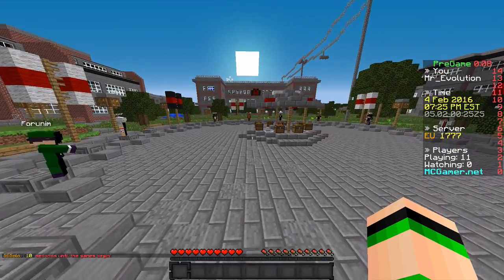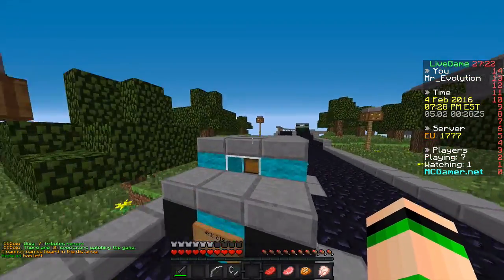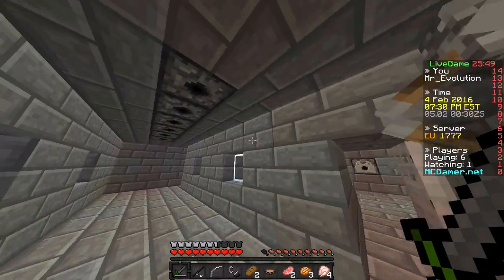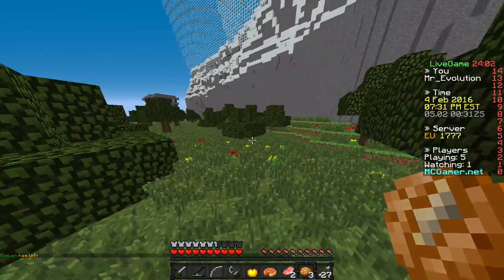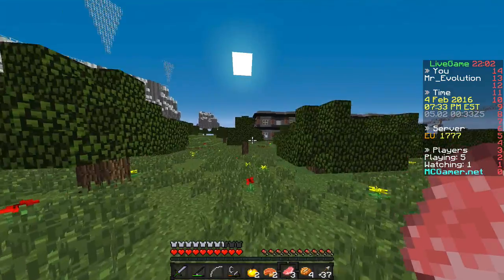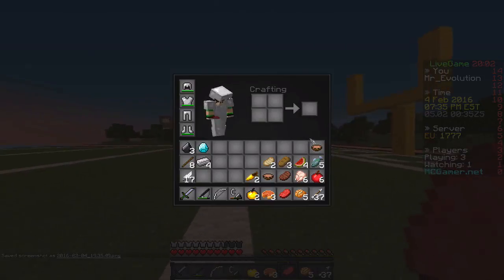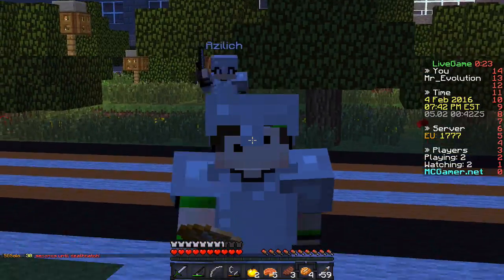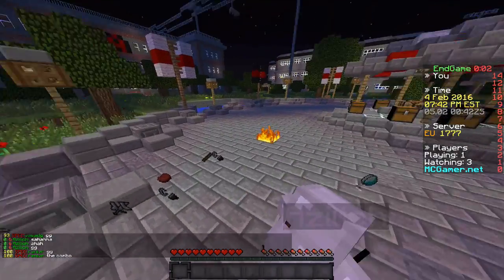Minecraft Survival Games [MCSG] - Game 030: I Ordered Something....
Welcome!
   | click read more for Description! |
             Do it! ಠ_ಠ Do it!

So for the story mode straw poll a good majority of you guys said yes and only 6 or 7 said no. So what ill do is just record Story Mode once a week.
When I get the Naga review will be out Monday or Tuesday!

Today I played Survival Games
This game is all about Getting Chests and PvPing!
If we can hit 10 likes I would love it